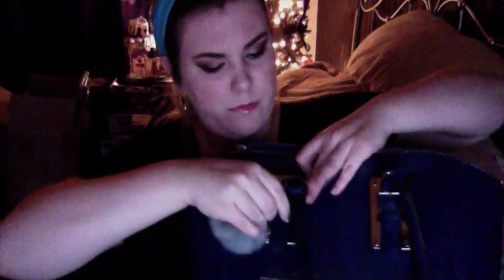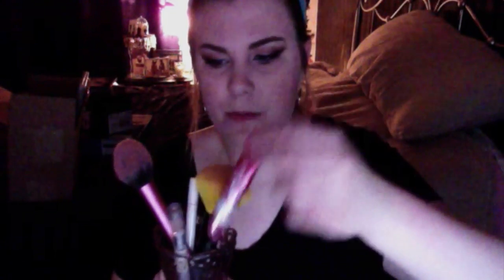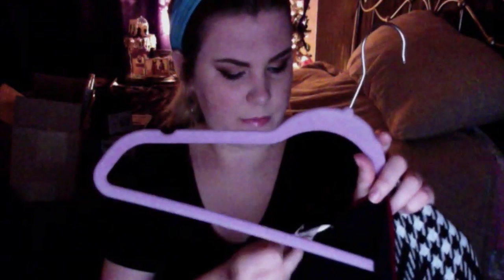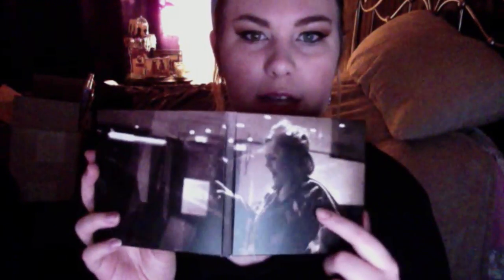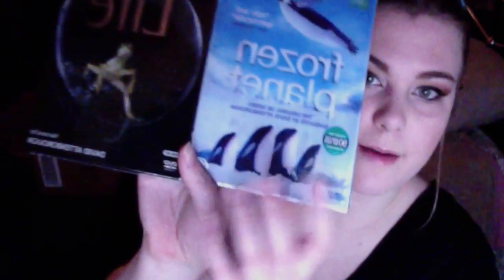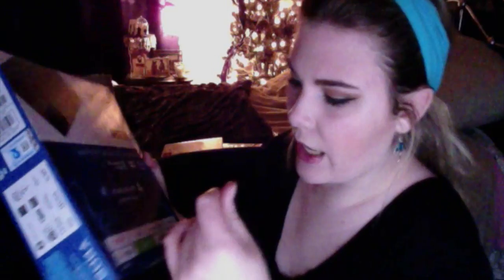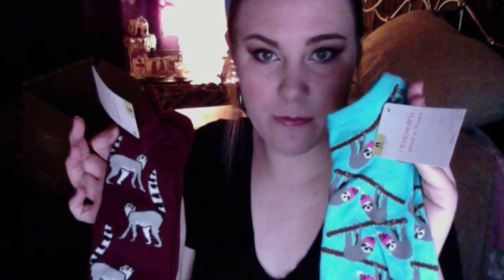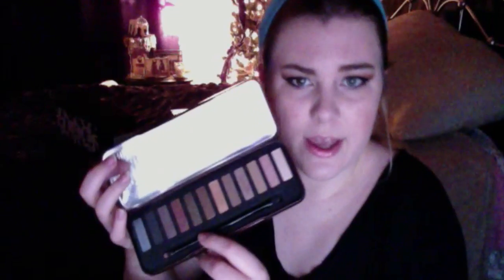What I Got for Christmas 2015!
Hello my fellow Sophisticates and Merry Belated-Christmas! I hope you all had a wonderful Christmas and a happy holiday season! Today's video is my "What I Got for Christmas Haul!" Here you will see the amazing and generous gifts I was gifted this year and my clear joy and excitement for each and every one of them! It's a shame that this disclaimer has to be made but, this video was not made to be a "bragging video," it was made solely for your enjoyment in seeing some cool goodies that another person may receive for Christmas and to give the awesome gift givers, and Santa, the amazing credit and gratitude they deserve for these amazing gifts! I hope you all enjoy seeing what I got this year!